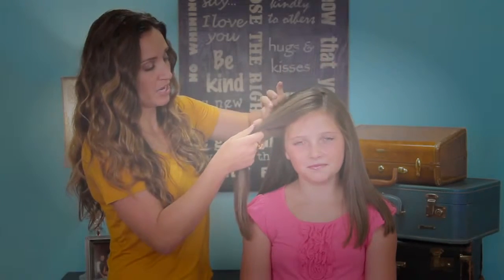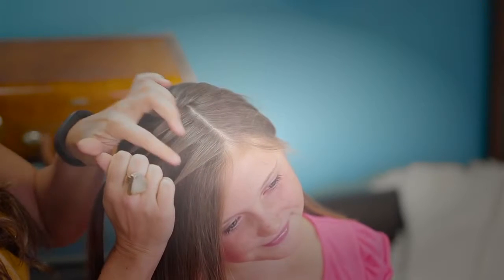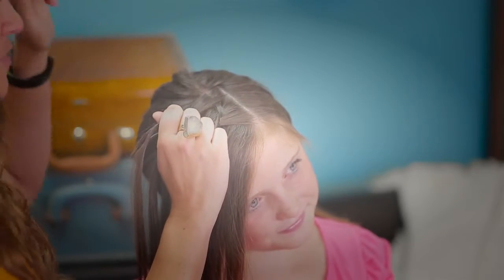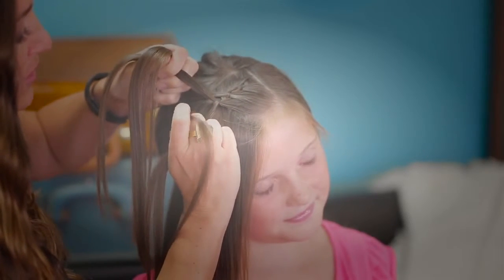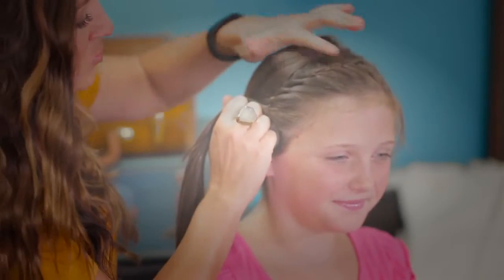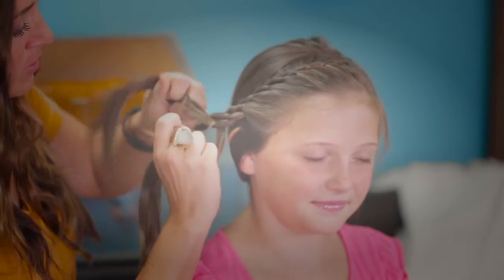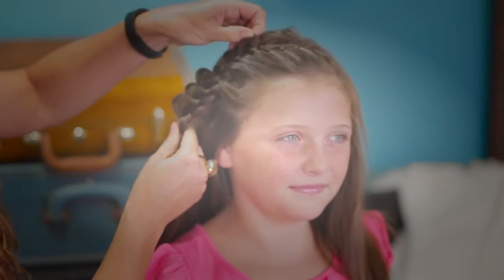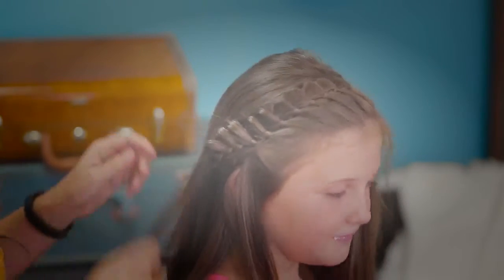4-Strand Слайд-Вверх Шнурок | Милые Девушки Прически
Если вы пропустили трансляцию BrooklynAndBailey Пижамная вечеринка на этой неделе, нажмите здесь, чтобы посмотреть его! Сегодня __ Райлан и я буду .nnLately мои девочки и я действительно любил откатах, особенно что-то тянет волосы в стороны, или с обеих сторон. Мы думаем, что это выглядит настолько тонким и .nnVisited нашем сайте еще? Найти еще сообщения, фотографии и письменные инструкции, что Вы не найдете здесь! * ~ * ~ * ~ * ~ * ~ * ~ * Да .nnToday мы будем показывать вам, как создать 4-Стренги французская коса